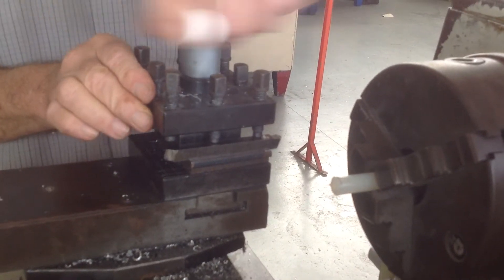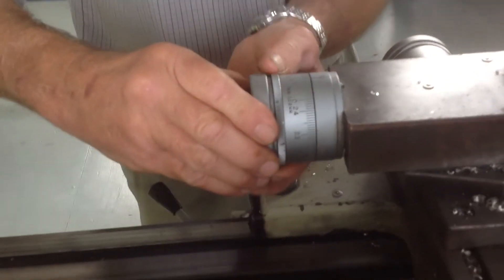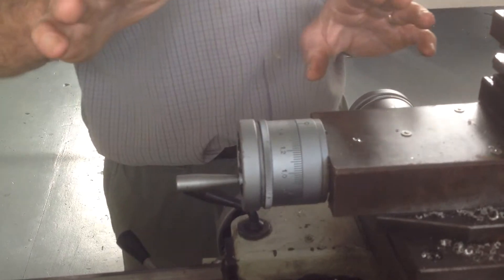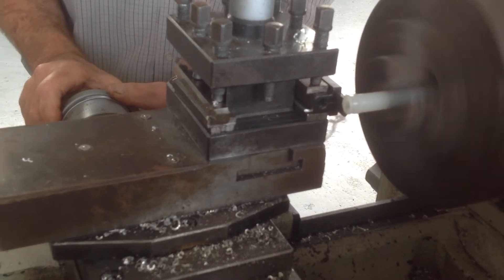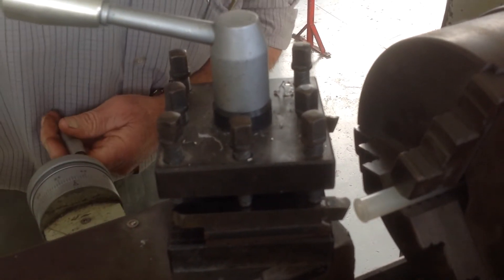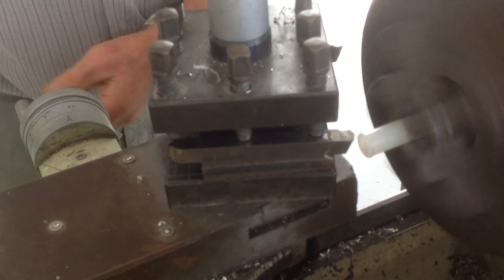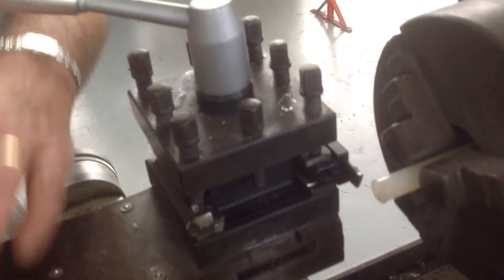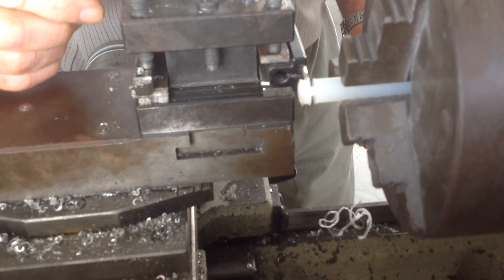Putting a chamfer and Parting off nylon bushing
Note:-Chamfer edge before parting off each piece. Set parting tool flush with work, turn top handle 1 turn plus 0.5mm = 3.0mm in total, turn handle 1 turn plus 1.5mm = 4.0mm, Move cross head into work slowly cut off 1 bush, chamfer next edge and repeat above for next bush.